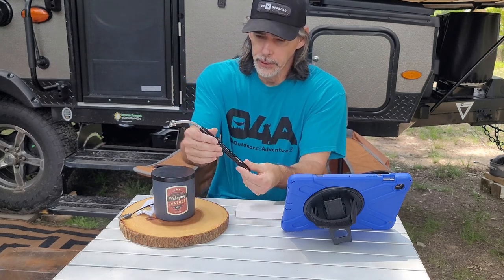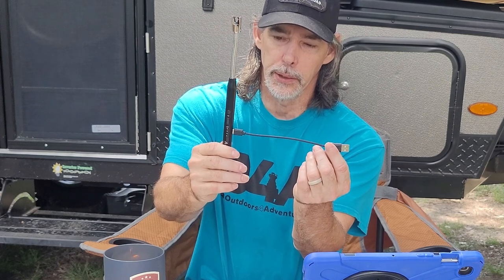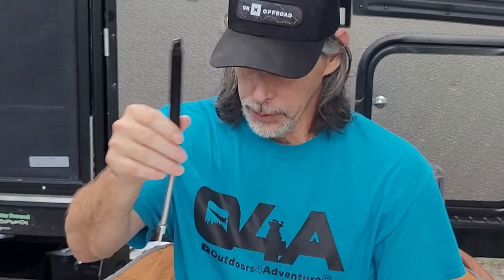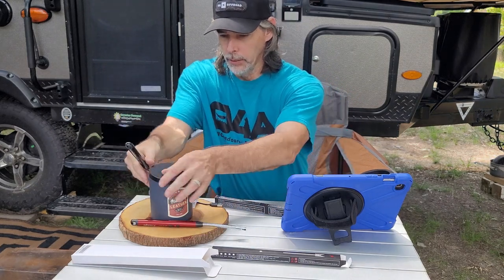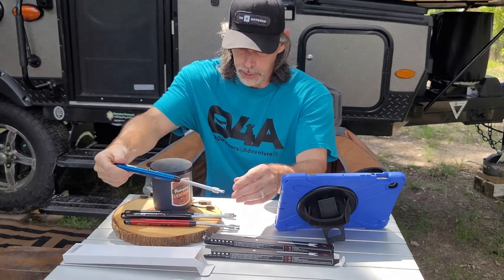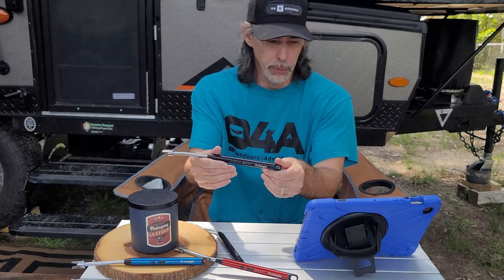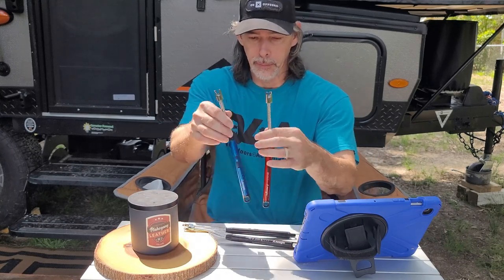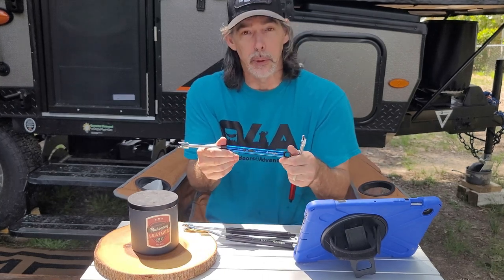Aneagle Electric Lighter, BENDABLE NECK!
Aneagle arc lighter is the best choice for candle, camping lighter, kitchen lighter, torch lighter, fire starter, plasma lighter and BBQ lighter. Aneagle rechargeable electric candle lighter comes with a hanging hook, it is very suitable for daily indoor and outdoor use. The new design of the Lighter is light weight and easy to carry, so you can always take it with you. The slender design makes it great to reach in and light pilot lights and stove. Perfect for lighting Fireworks.  These make great  gifts.
Product name：Aneagle Electric Flexible Neck Candle Lighter
Original price：13.98 ~ 23.98
Discount price：6.99 ~ 11.99
Discount：     50%off
Code start day：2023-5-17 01:00 PDT
Code End Day：  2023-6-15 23:59 PDT

【Safty And User-friendly Design】： For sake of security, lighters have special multi-protections. If heated too long, the lighter will automatically cut off the power. More importantly, safety lock design keeps children away from the fire. Long flexibly soft head enables you to maintain a safe distance from the flame.
【Windproof and Plasma Technology】：Aneagle updated candle lighters with windproof design can be used it in most conditions, which is an ideal for outdoor use.
【Usb Rechargeable】：Lighters use a lithium-ion rechargeable battery, one charge can discharge hundreds of times. Enable long using time.
【Widely Used】：Candle lighters are quite portable and convenient, they can be used in different occasions, such as candle, gas stoves, hiking or camping.
【A Set Includes】：A candle lighter and a USB charging cable. You can get more details on the instructions.